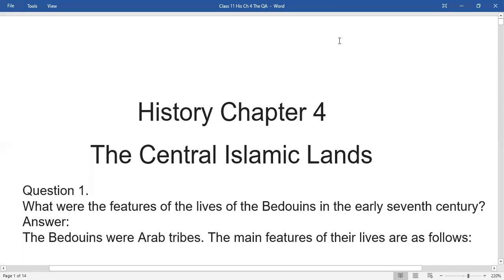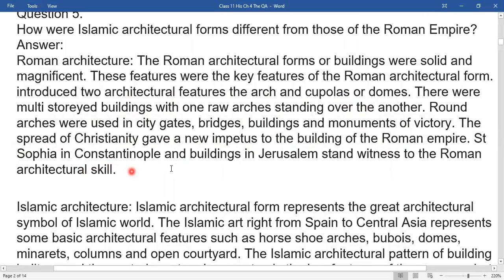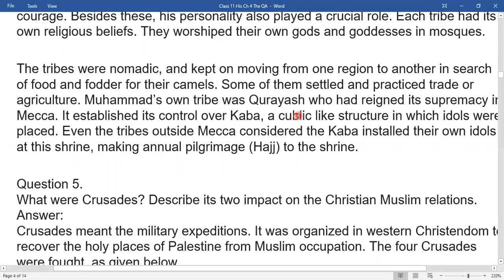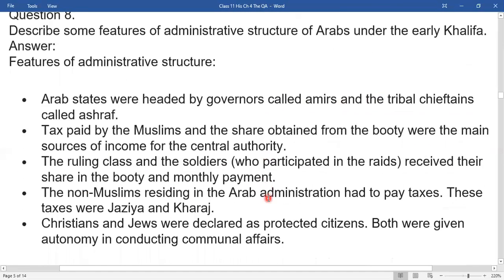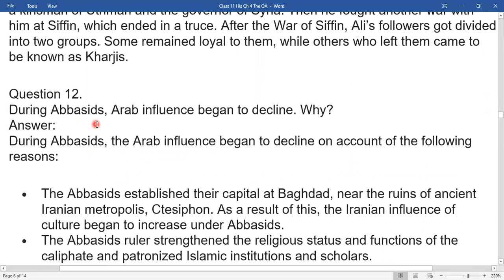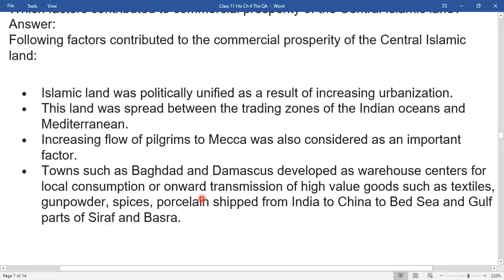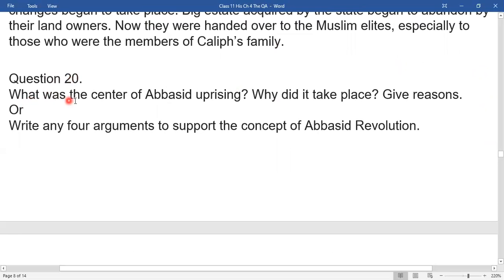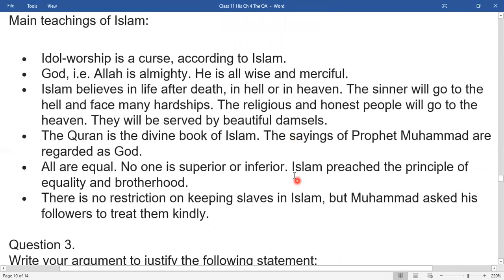HISTORY (CH 4 QA)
THE CENTRAL ISLAMIC LANDS